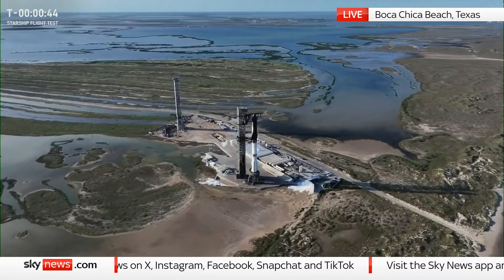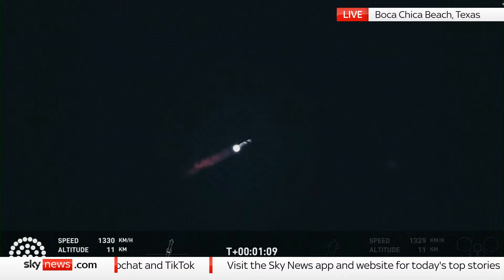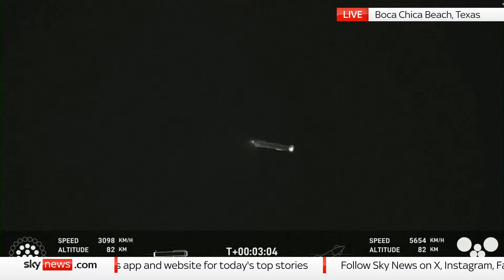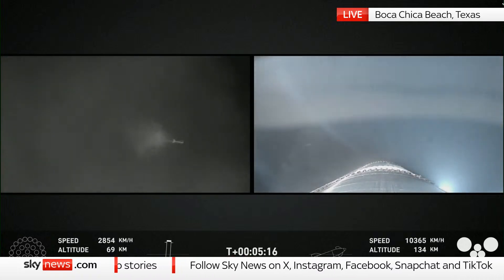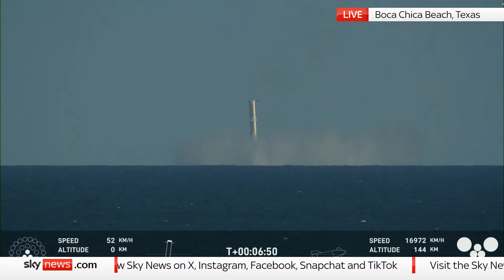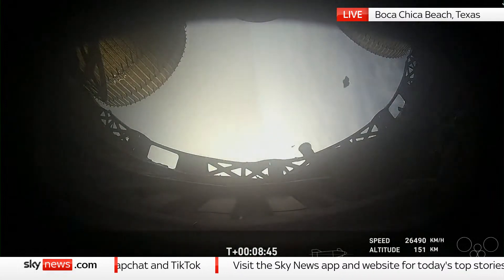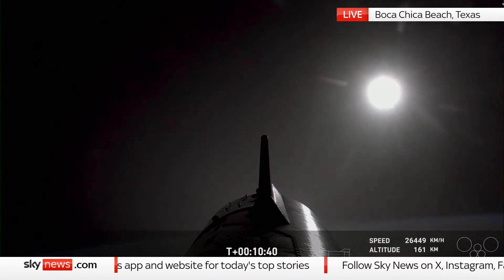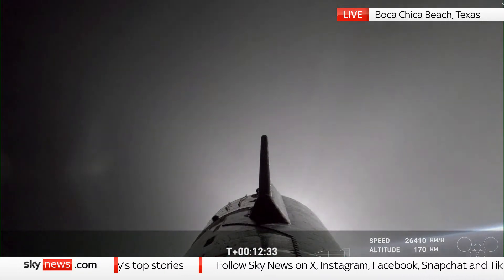Elon Musk's company SpaceX launches giant Mars rocket - with Trump watching on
SpaceX launches a flight test of its Starship rocket, as NASA pins its hopes of returning to the moon and reaching Mars on Elon Musk's company. The launch will also see giant robotic arms attempt to catch the rocket's booster in SpaceX's latest experiment with reusable technology.